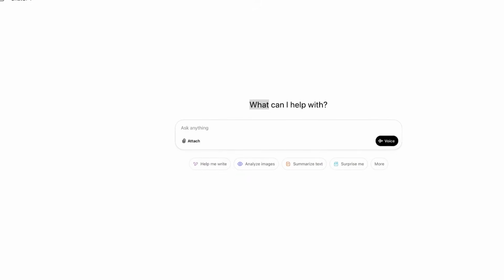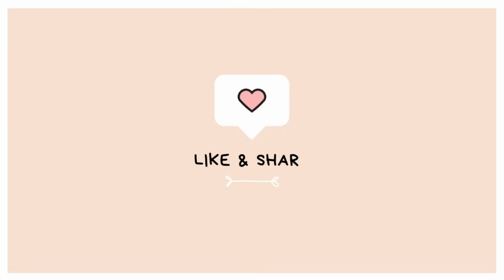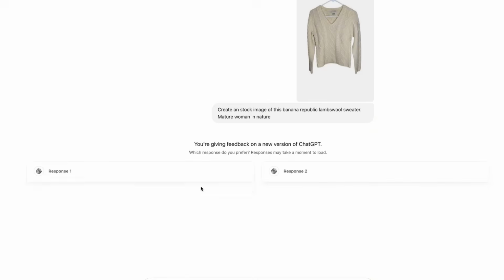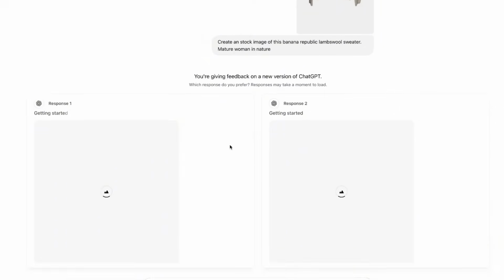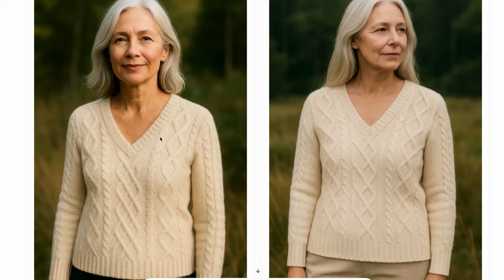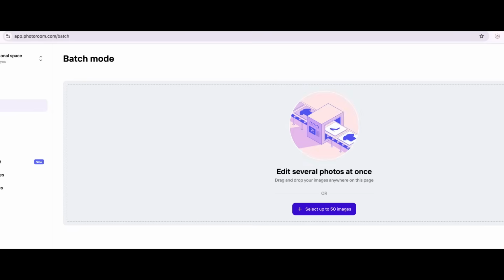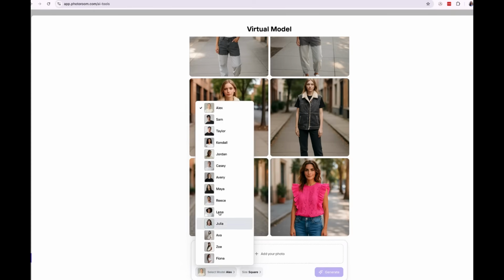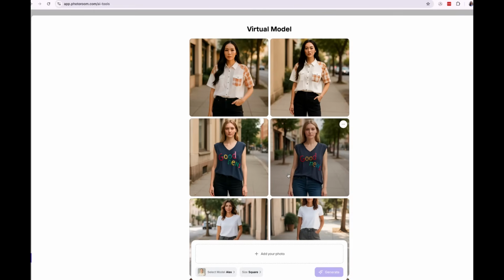Game-Changer 🤯 : Make Your Own Model Photos with AI in 2026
Poshmark Live-
Like This Listing to be notified when I go Live-

Metal Hangers
Clothing Rack
Stain treatment spray
Stickers I was Talking About
Walking Pad